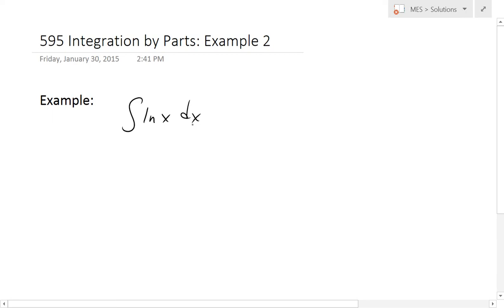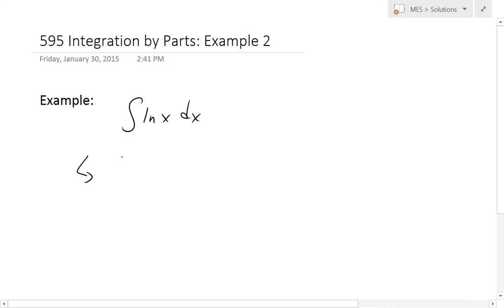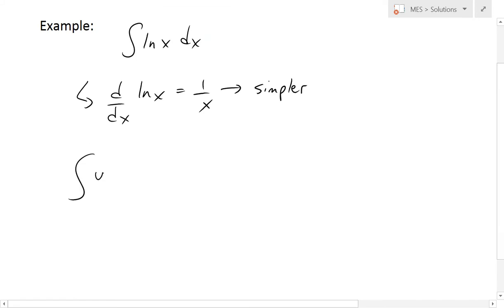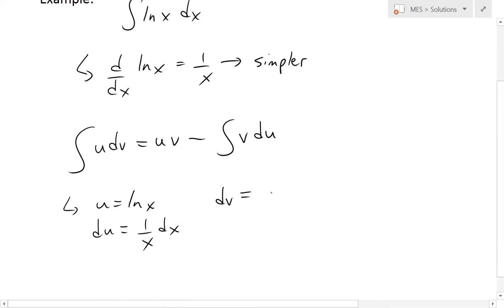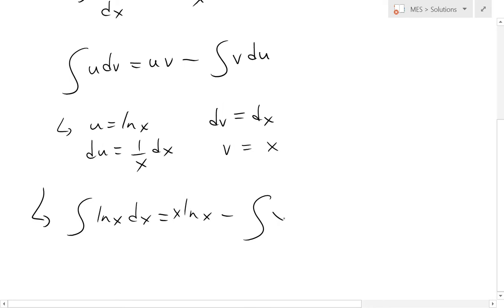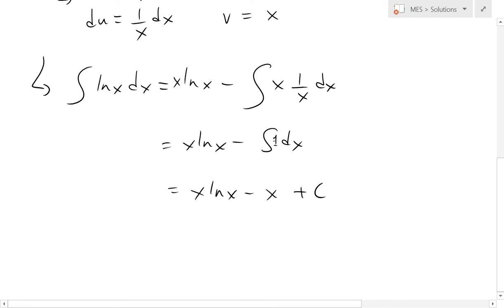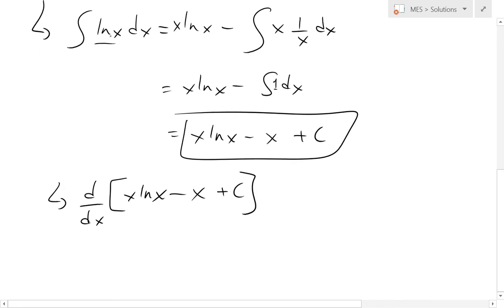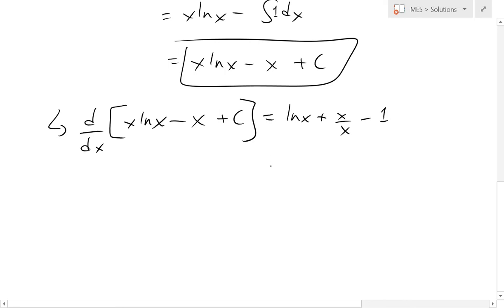Integration by Parts: Example 2: ln(x)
In this video I go over another example on solving integrals using the method of Integration by Parts. The example involves solving the integral of ln(x).